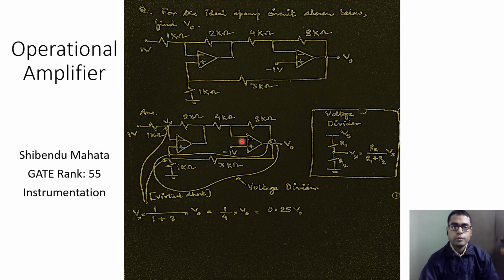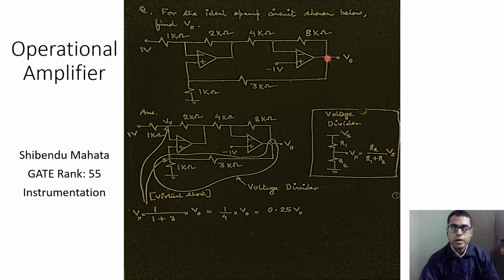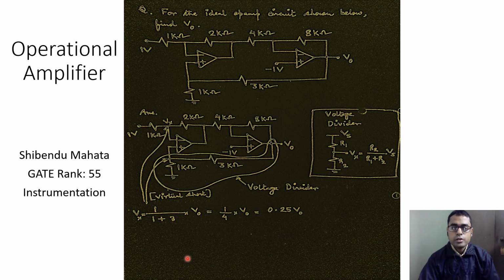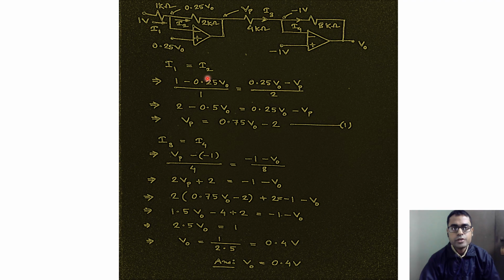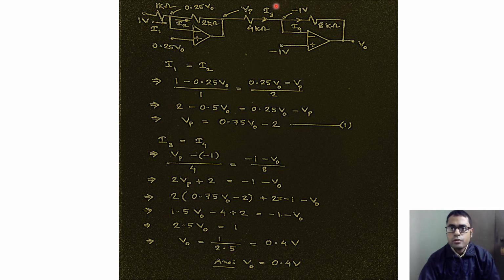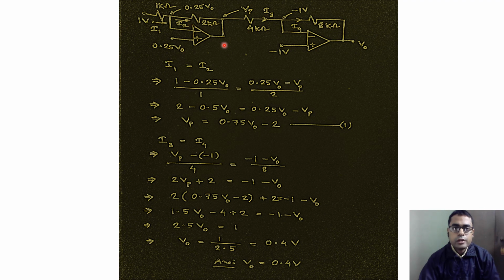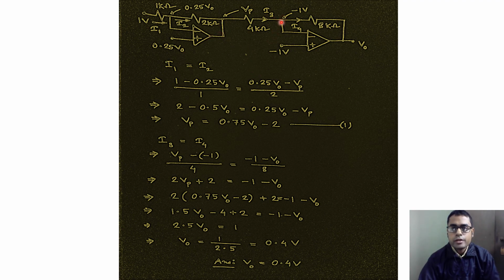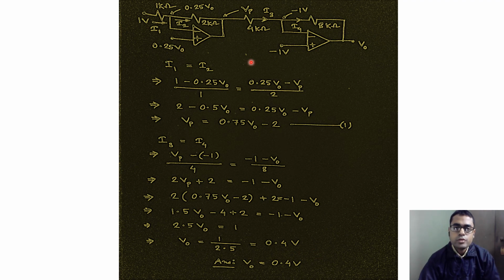GATE Operational Amplifier Practice Problem #5